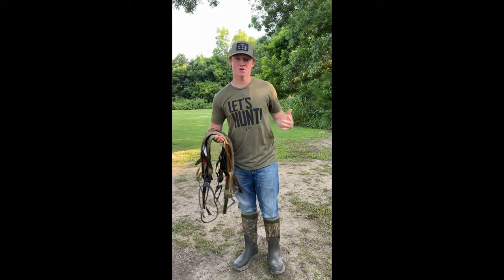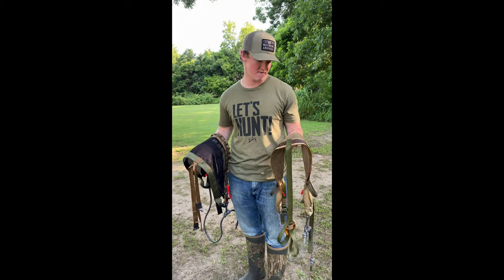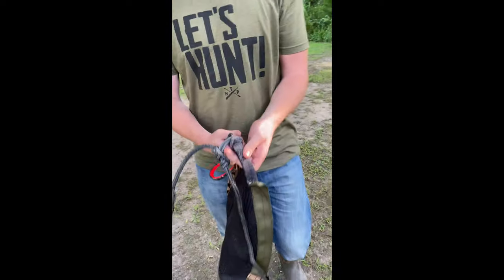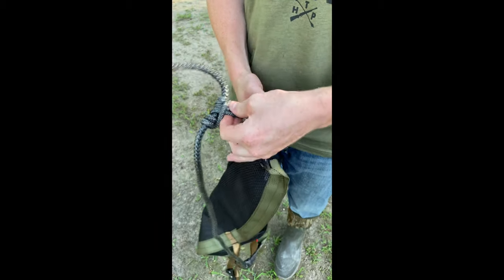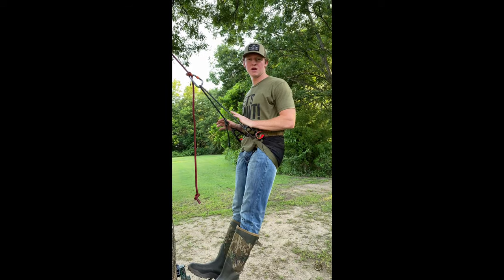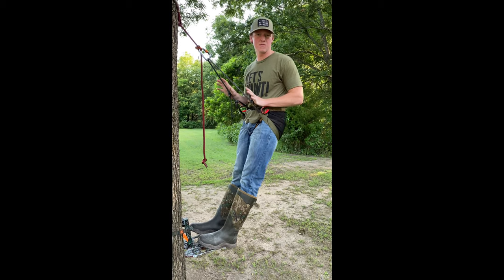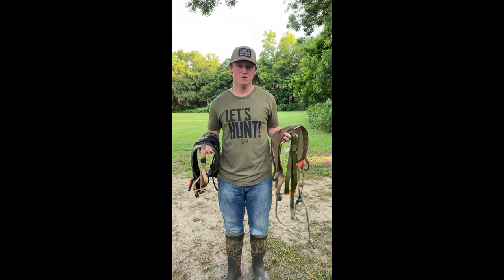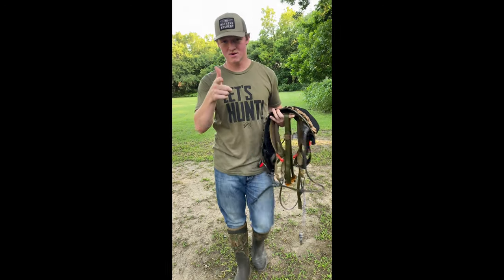CRUZR XC VS TETHRD PHANTOM! Which one is right for you?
In depth comparison of the XC saddle by Cruzr and the Phantom saddle by Tethrd.